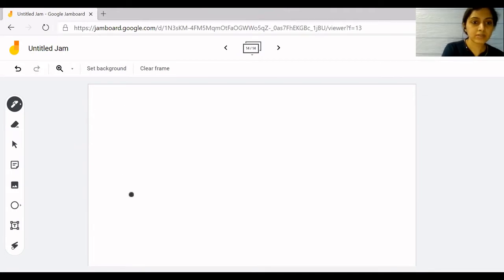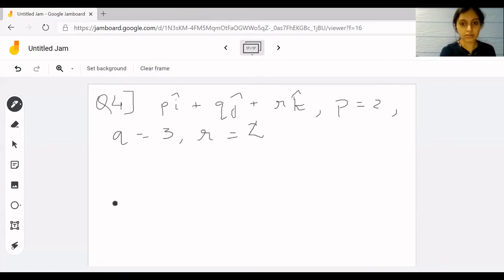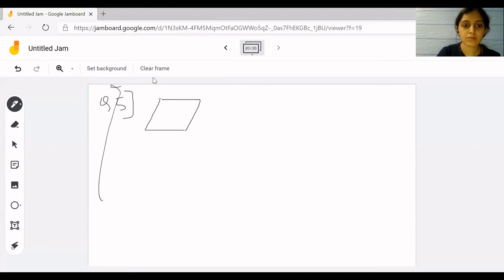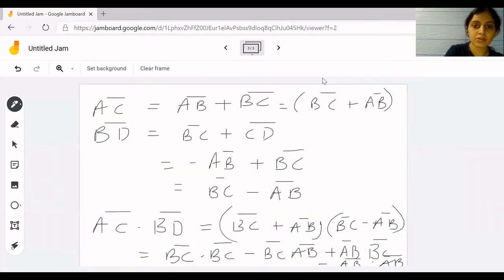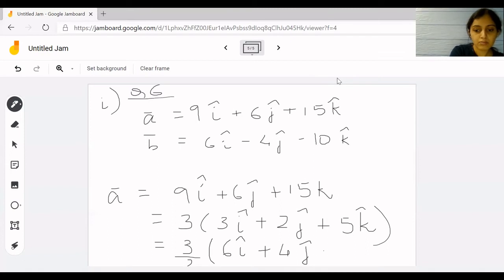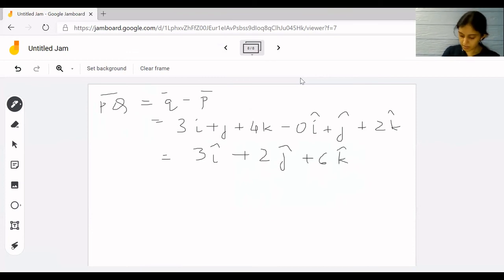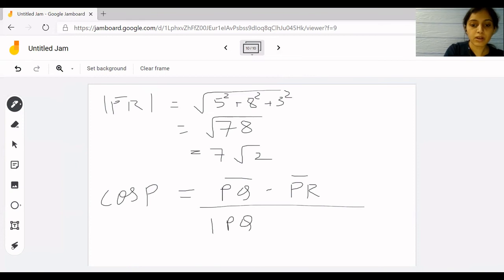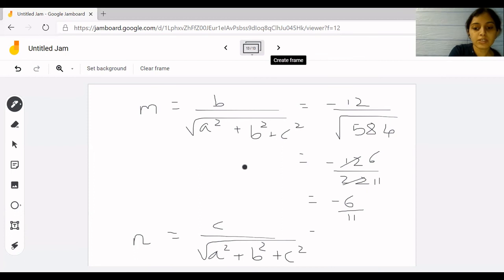MATHS LECTURE 99